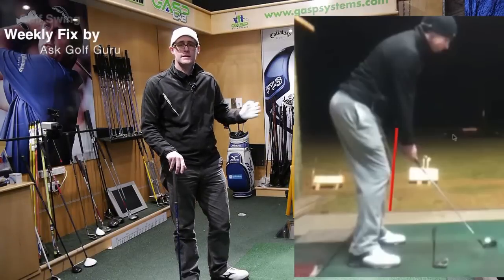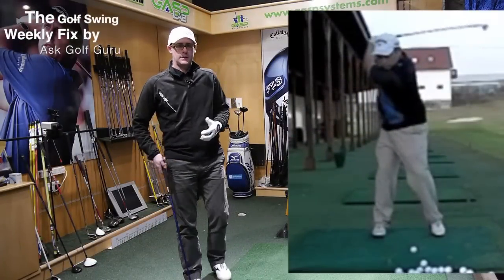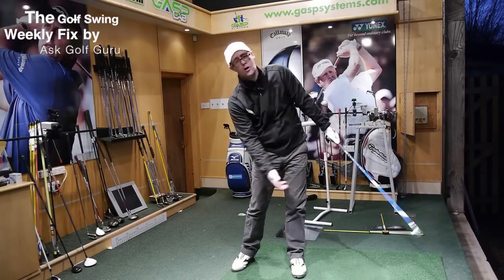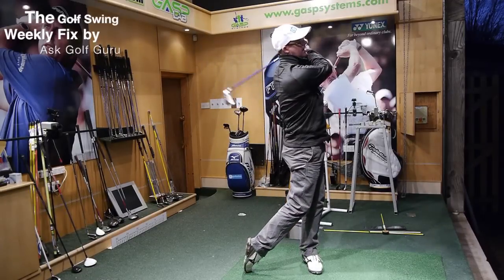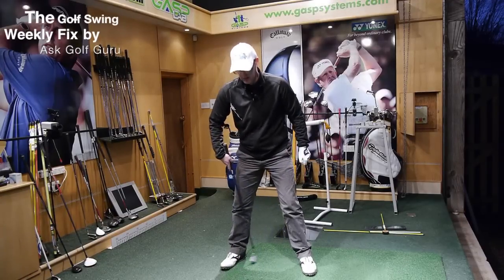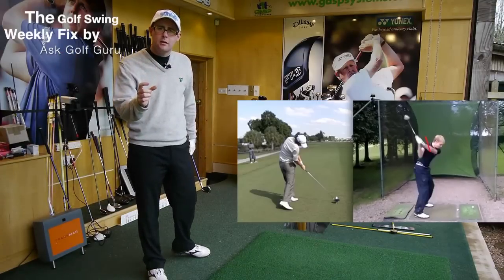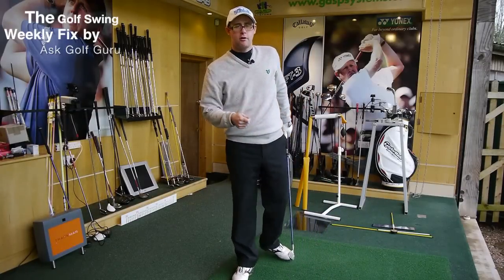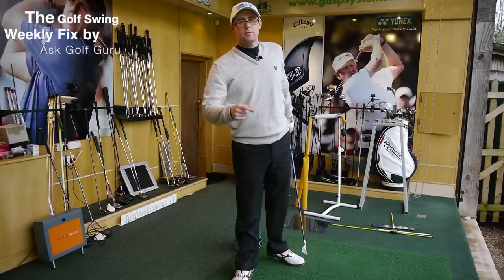The Golf Swing The Weekly Fix Facebook Golf Lessons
The Golf Swing The Weekly Fix Facebook Golf Lessons with Mark Crossfield AskGolfGuru PGA Professional. This is the Facebook Weekly fix, Mark is helping golfers who have loaded their golf swings onto Mark fan page. Learn how to improve your golf with on of YouTubes most loved golf professionals.